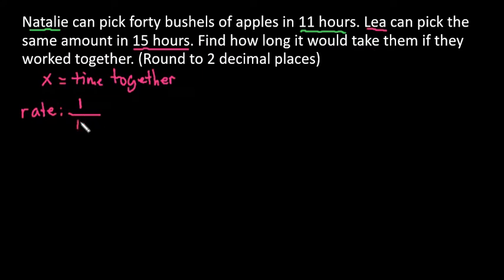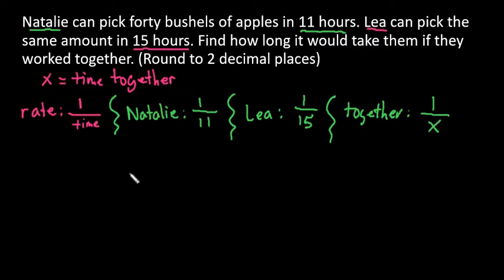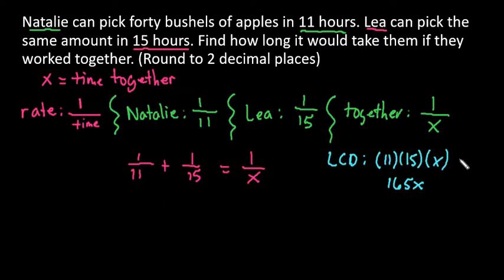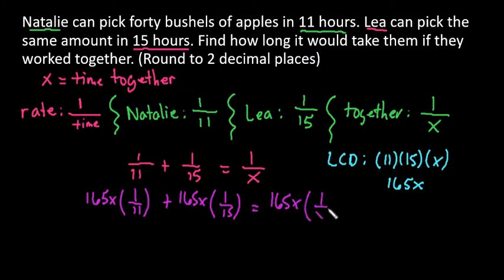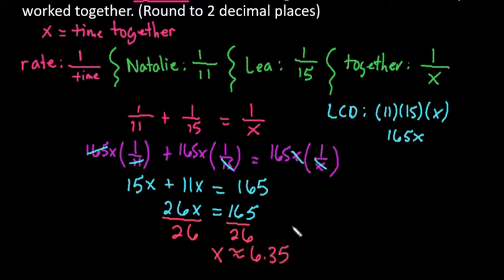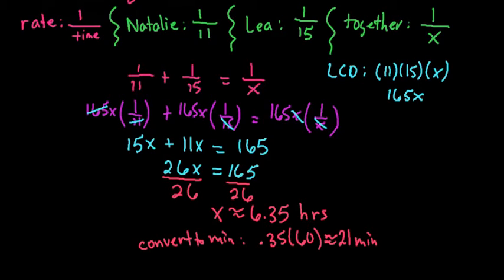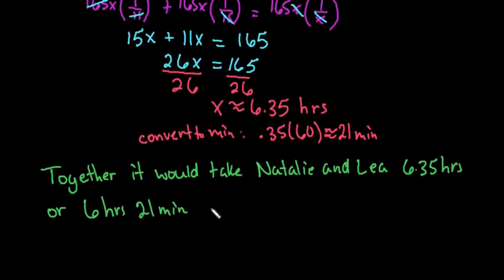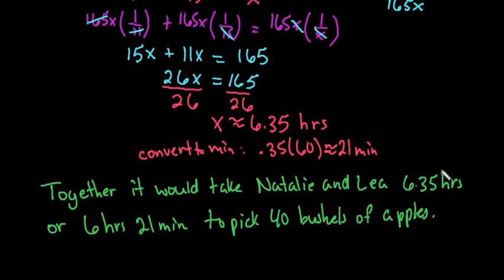Find the Amount of Time it would take for 2 People to Complete the Job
Learn how to solve work problems.  In this problem the amount of time to complete the job independently s given for 2 people, and we need to find the time to complete when working together.